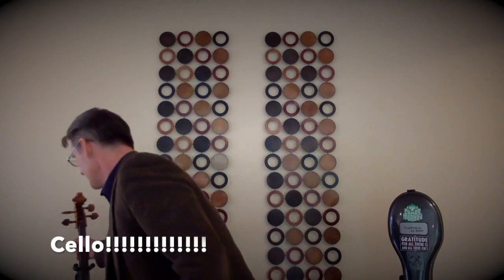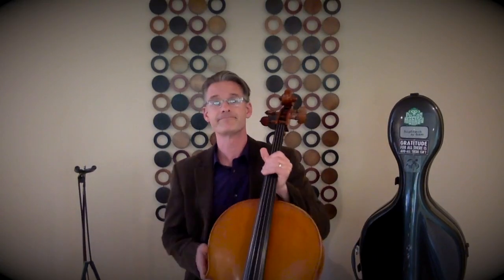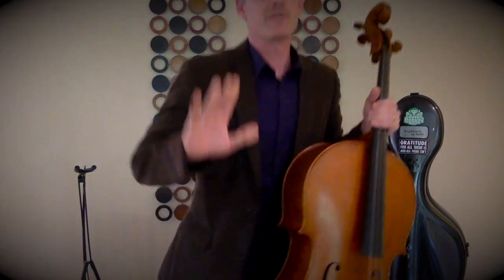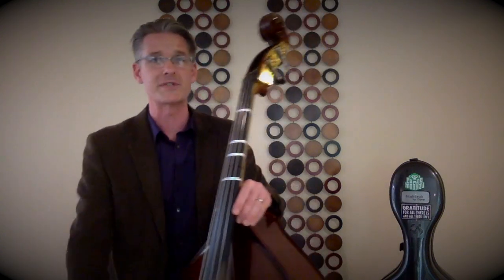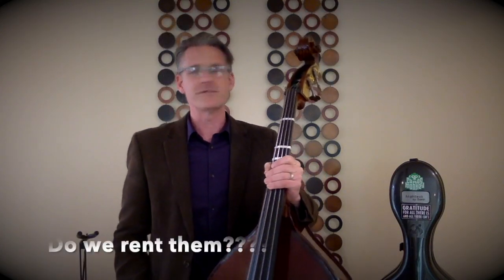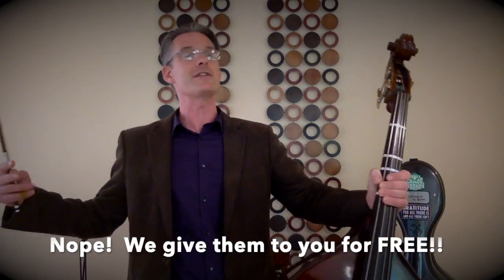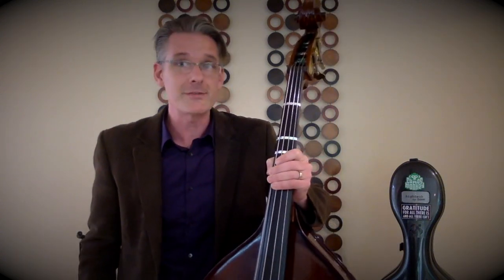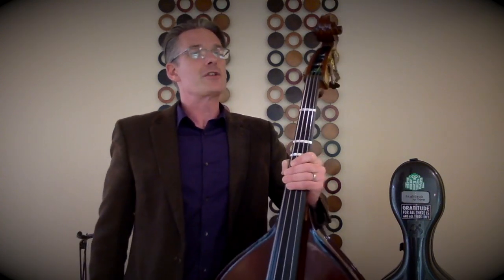Orchestra Recruitment 2024 - Welcome to Orchestra!!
So thankful to all of my teachers for supporting and grateful to be able to share the world of music with the next generation of students.  This video features the basic details of the Castillero Orchestra Program and captures the spirit and energy of our community.